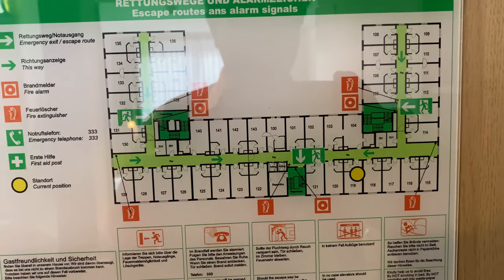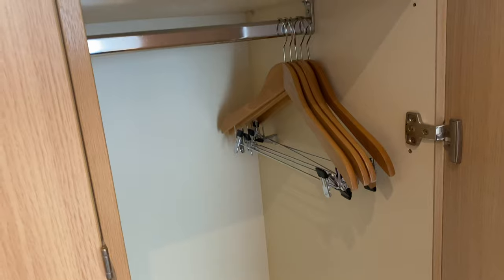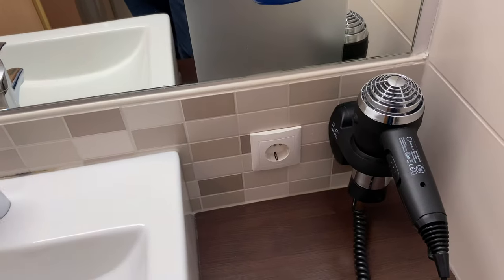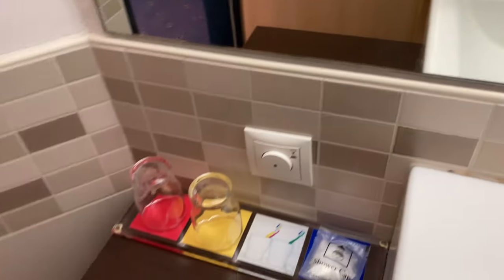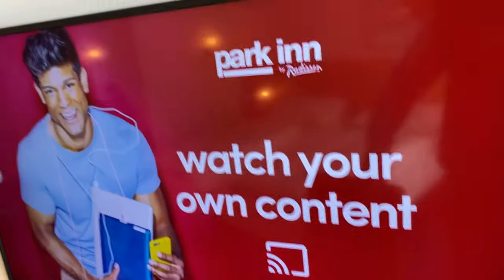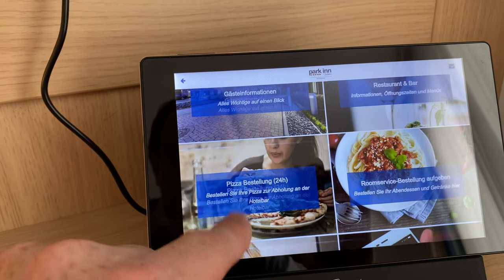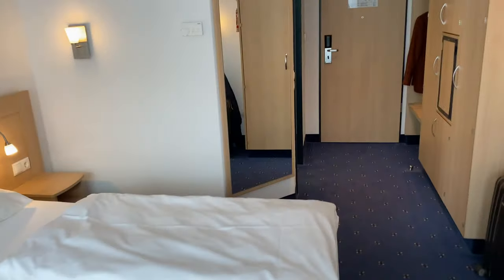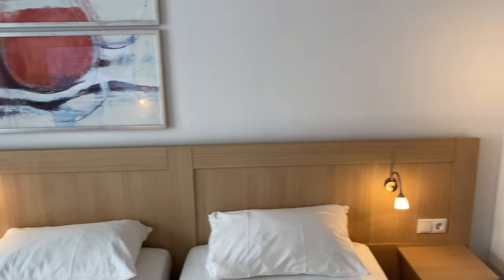Park Inn Papenburg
Mein Kurs auf Udemy Im Zimmercheck das Park Inn Hotel im beschaulichen Papenburg!

Im heutigen Video stelle ich Dir das einfach eingerichtete Standard Zimmer im Park Inn Hotel in Papenburg vor.

Das Park Inn by Radisson Hotel Papenburg ist ein zentral gelegenes 4-Sterne-Hotel in der Innenstadt von Papenburg, zwischen Fernbahnhof Papenburg und der Einkaufsstraße beidseits des malerischen Hauptkanals.

Das Hotel bietet 102 Zimmer und Suiten in vielen Ausstattungsvarianten.
Gästen steht ein Fitnessbereich und eine Sauna zur Verfügung.
Das elegante Restaurant serviert Klassiker der internationalen Küche. Die Bar ist am Abend ein beliebter Treffpunkt des internationalen Klientels.

Ich schätze das Park Inn by Radisson Hotel Papenburg für seine zentrale Lage in Papenburg, den gepflegten Wellnessbereich und die kostenfreien Parkplätze, direkt am Hotel.

Zeitstempel:
00:57 Begrüßung
02:01 Intro
02:12 Beginn der Zimmerführung